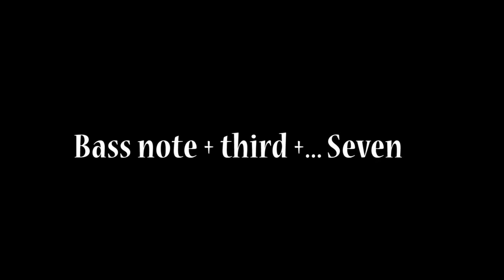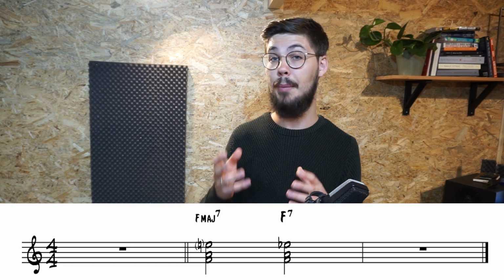How To Figure Out The Chords To Songs - A Step by Step Approach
I get often this question: How do you figure out chords to a tune? Most people are overwhelmed when it comes to chords, so here is a very much step by step approach, which is interesting for a beginner to the advanced. How to hear the chords to a tune can seem hard if you take it as a chord, but let me break this down for you in feasable steps and a deliberate approach.

CONNECT